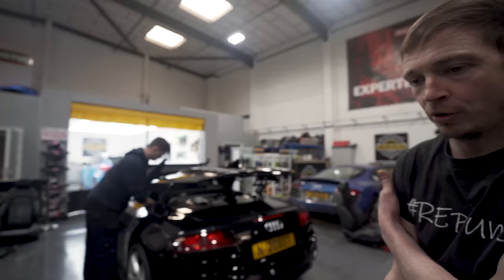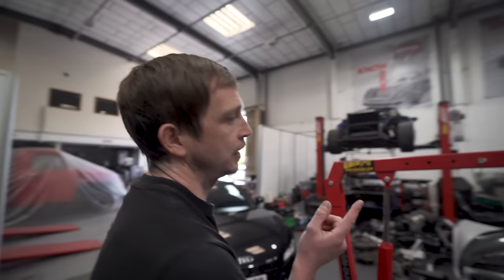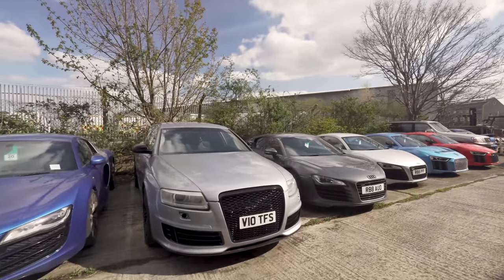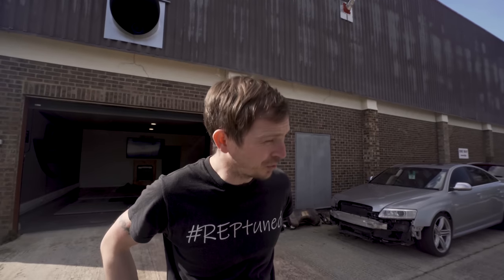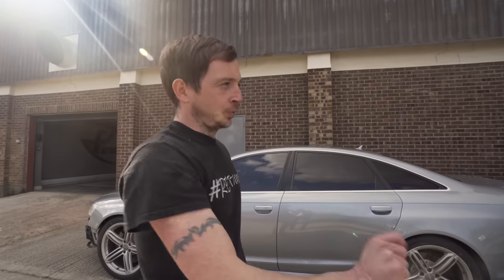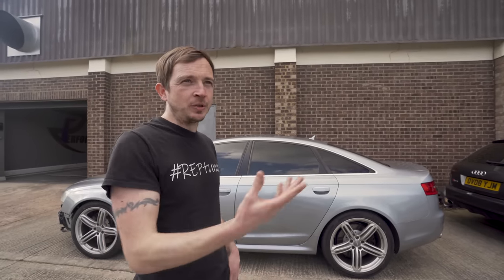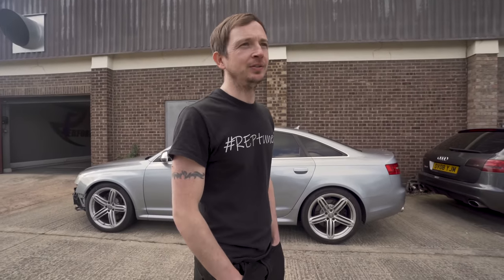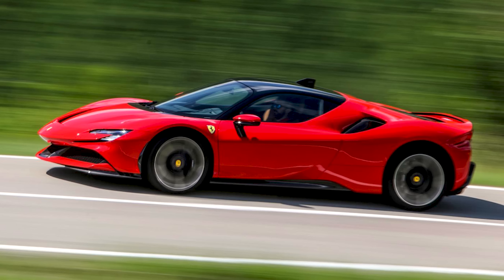BIG CRASH!! Workshop Update No.13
This week we bring you up to speed on our customer cars, some REP projects and news of a BIG crash during the NGRRC motorcycle race at Castle Combe Circuit, last weekend! A big, get well soon, to our mate, Bob Collins, who ended up in hospital after the nasty 'off'.

Wish him well on Instagram: @fwr.bob99